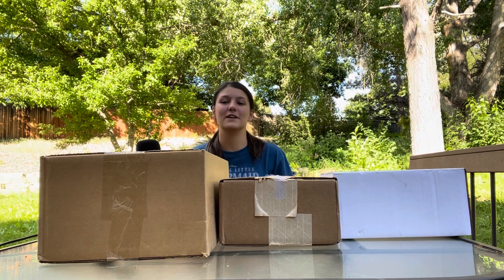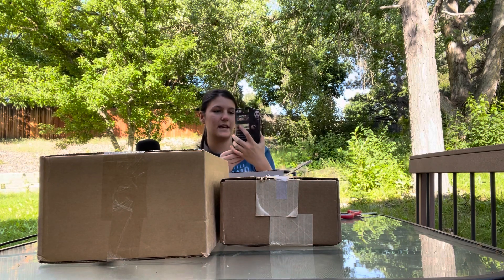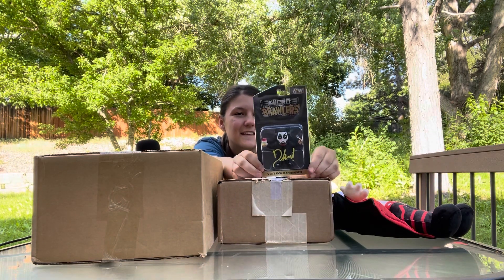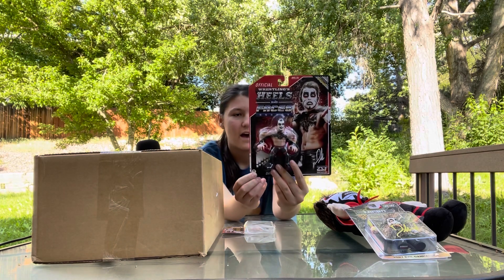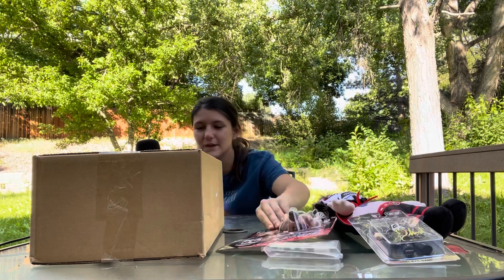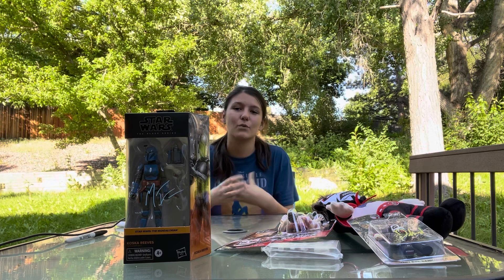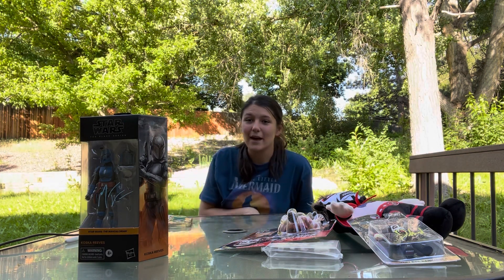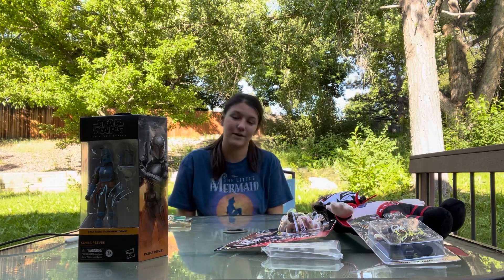Very Nice Very Evil Danhausen Wrestling unboxing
Unboxing Mercedes Mone and Danhausen figures.

On Fridays will be Funko pop videos. Saturdays will be book videos. ￼